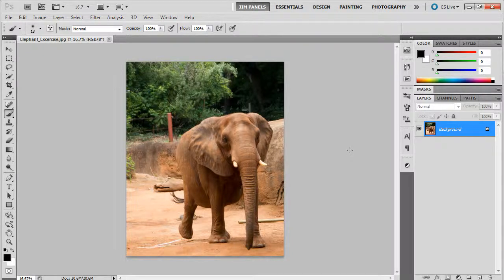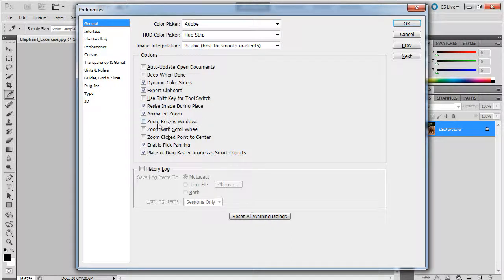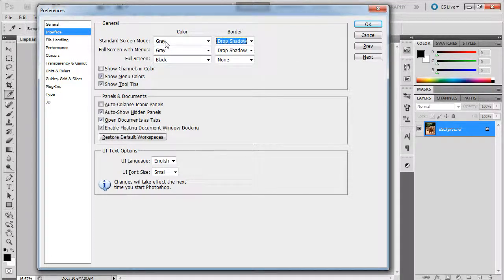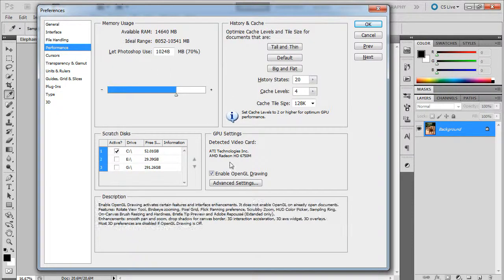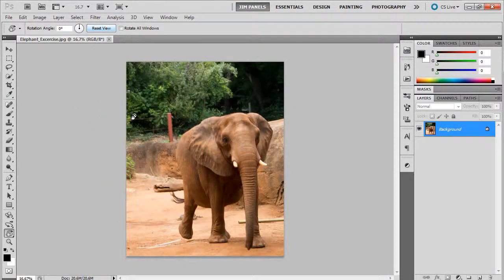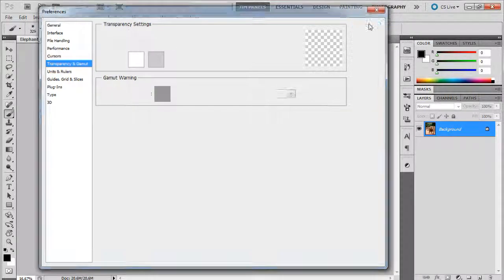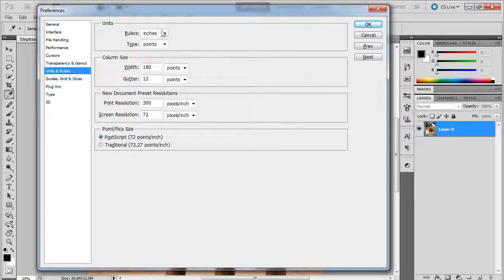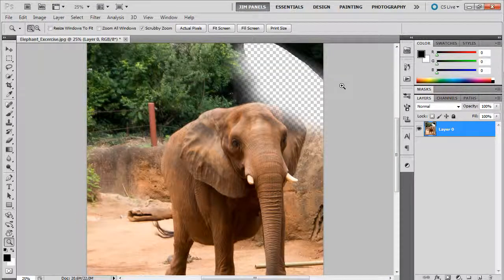006 PS CS5 Preferences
In this video we explore setting up the Photoshop Preference for optimum performance.